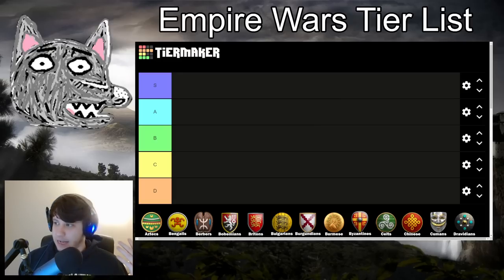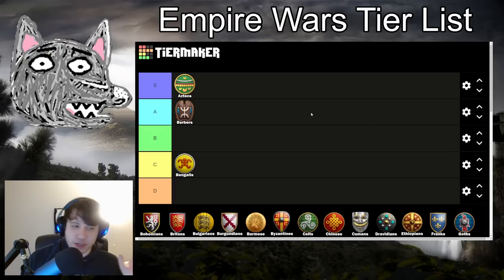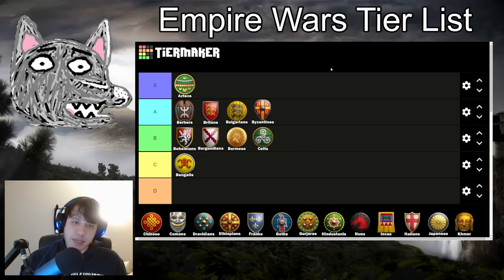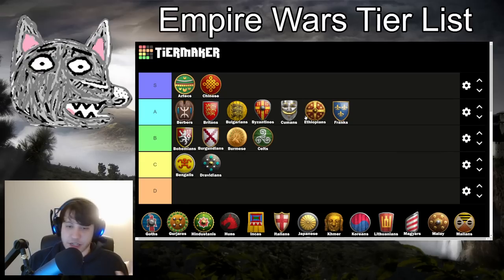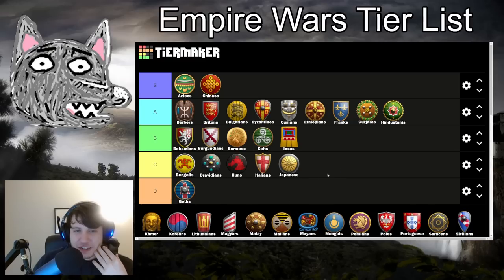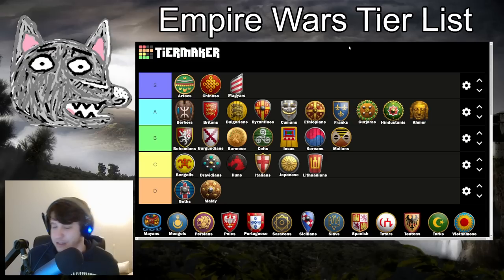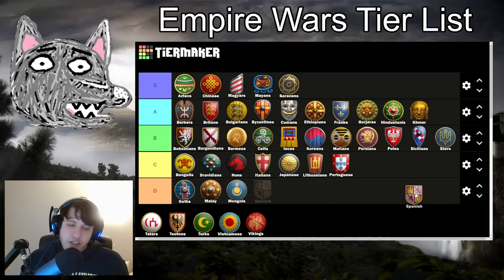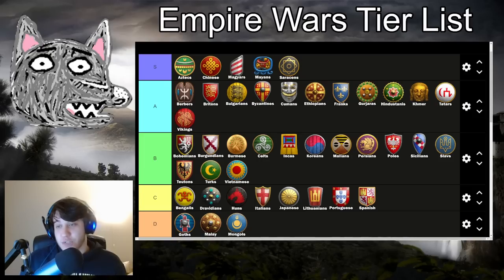1v1 Empire Wars Tier List - RedBull Wololo: Legacy Edition | AoE2: DE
Just in time for the big event! Like I said, I WILL BE STREAMING IT, and the link is below (as always!)

In this video, I cover my 1v1 Tier List for the Empire Wars game mode, based off the RBWL maps. Empire Wars is similar to Random Map, but you start in the Feudal Age with 28 Villagers, and all the buildings you need to get your army and economy going quickly.